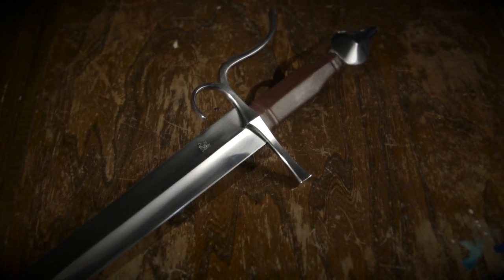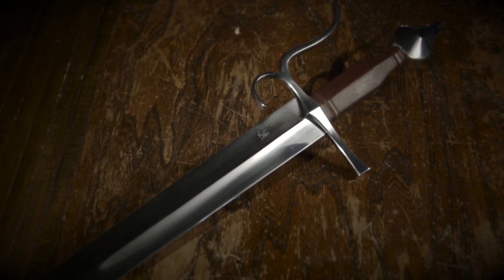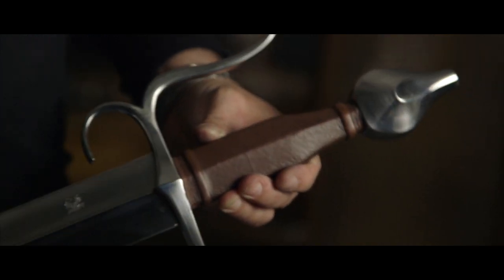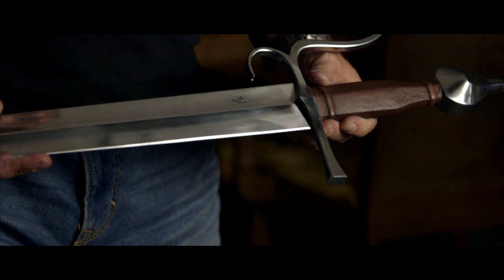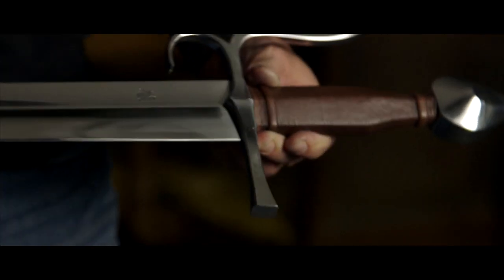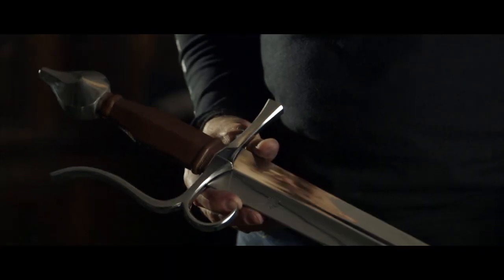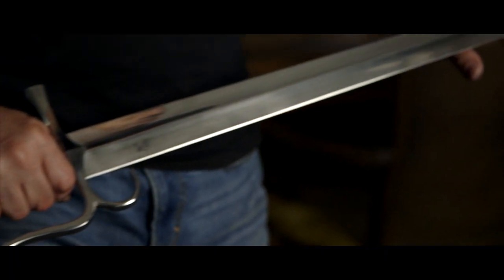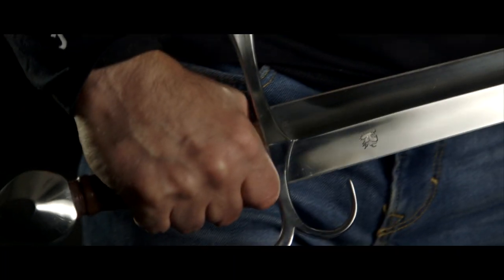The Doge Sword by Darksword Armory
The Doge’s Palace (Pałaso Dogal in Venetian) is an excellent example of Venice’s take on Gothic architecture. While several iterations of the Palace existed through the years (rebuilt due to age, changes in government, and several notable fires), most of the current structure was completed in the 15th century. After the end of the office of the Doge in the late 18th century, the Palace remained in use by various branches of government for the next century. In 1923 the last public office was removed from the building, and the restored Doge Palace entered its next stage of existence as a museum. The museum, in addition to its breathtaking construction and frescos, contains numerous works of art and artifacts from Venice’s history – including a breathtaking collection of medieval and renaissance swords.